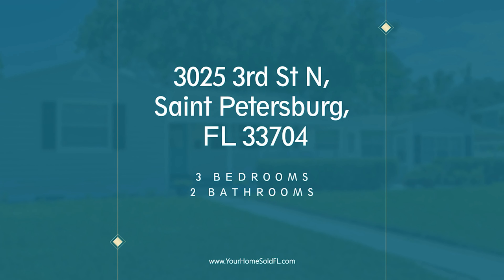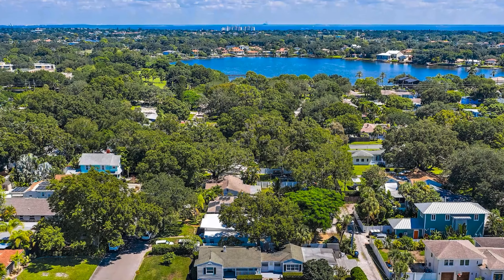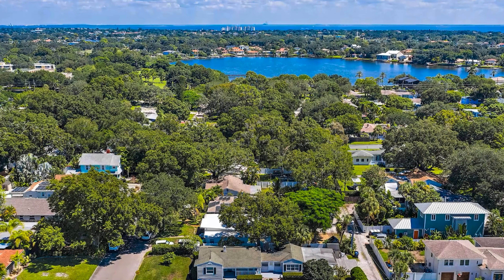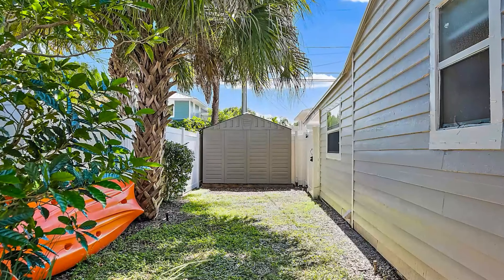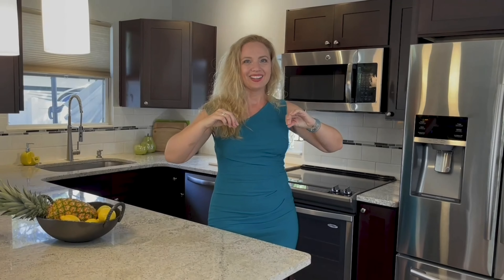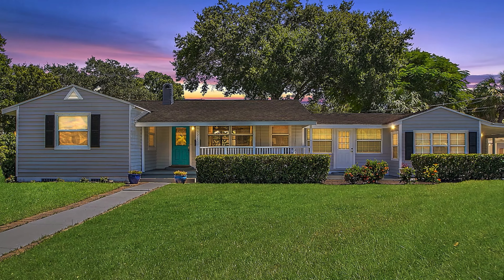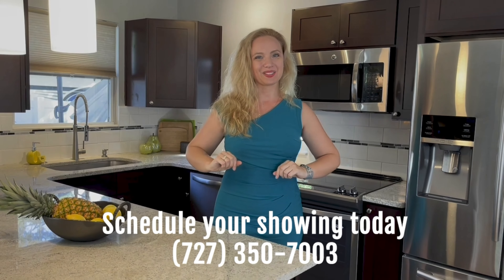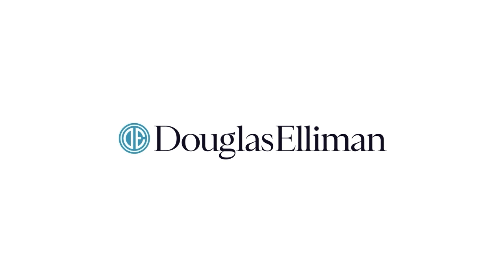3025 3rd St N, St Petersburg, FL • Coffee Pot Bayou Neighborhood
3 bedroom - 2 bath • Split Floor Plan Charming Bungalow
➤Perfect for extended family or income potential

➤For all photos, virtual tour, floor plan and more

This updated bungalow is location and opportunity rich! The floor plan easily accomodates different configurations, so that you can create the space to be whatever you need. It is laid out in such a way, that it would be easy to create a separate in-law suite or income producing space.

There is beautiful natural light throughout this home. The kitchen has beautiful granite countertops and stainless steel appliances. Trader Joe’s, Publix and Fresh Market are right down the street, making it easy to stock your kitchen and home.

Catch the tropical breezes from your spacious front porch. This home is located on a large corner lot, with a fenced in back yard and outdoor shed. This home even makes laundry fun with the oversized laundry room that has a lot of extra storage. You are close to water and can catch many a beautiful sunrise, while being close to many of our stunning Tampa Bay beaches. You DO NOT need flood insurance!

Two blocks from Coffee Pot Boulevard, the Coffee Pot Park, public boat ramp and minutes to thriving downtown St Petersburg. You are close to great shopping, nightlife, the arts and miles of sidewalk trails. Close to Tampa International Airport and Clearwater Airport with easy highway access.

🔸Laura Marie
at Douglas Elliman Real Estate